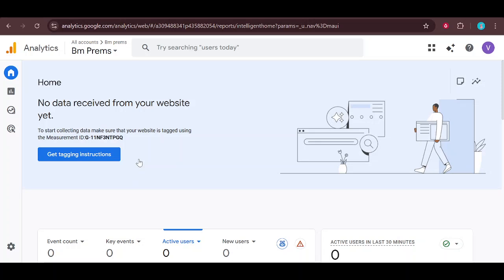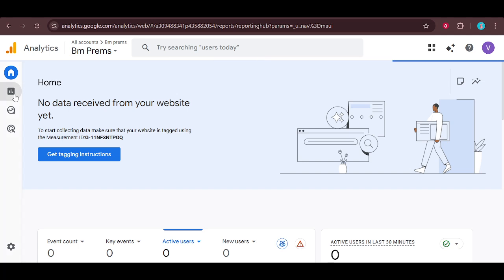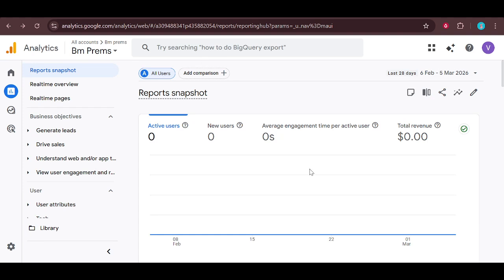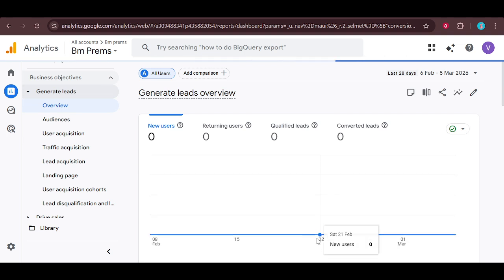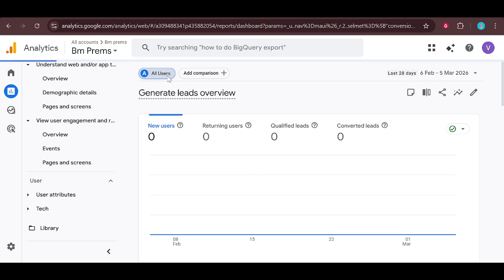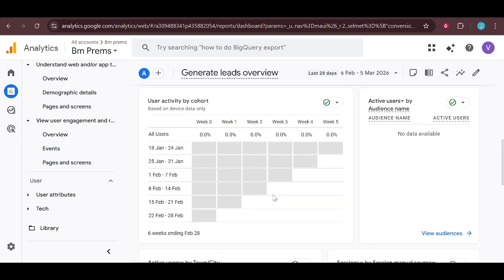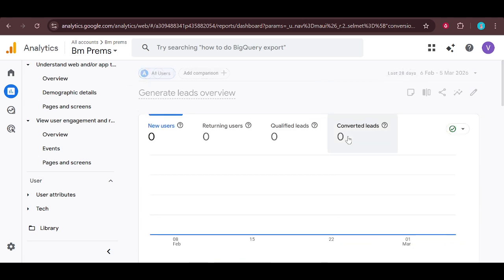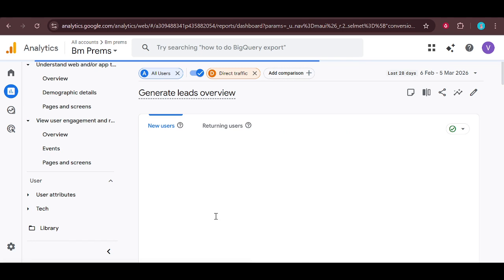How to Use Conversions Report in Google Analytics 4 (Complete Guide)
In this comprehensive tutorial, we will explore how to effectively use the Conversions Report in Google Analytics 4. Understanding conversions is vital for tracking the success of your marketing efforts and analyzing user behavior. This video covers the key features of the report, the setup process, and how to interpret the data for actionable insights.

By the end of this video, you will have a solid grasp of how to navigate the Conversions Report and leverage it to enhance your marketing strategy. Watch till the end to ensure you fully understand how to optimize your analytics for better performance.